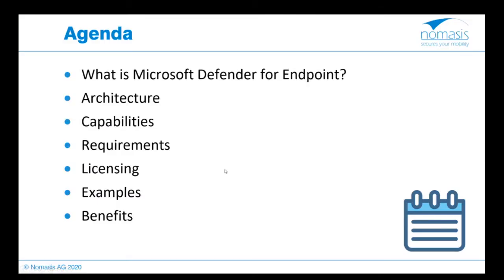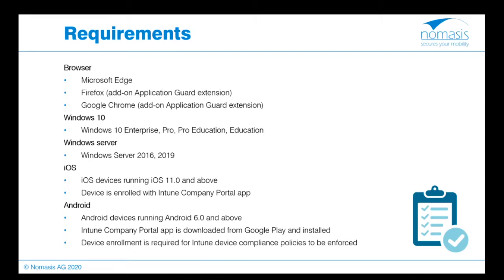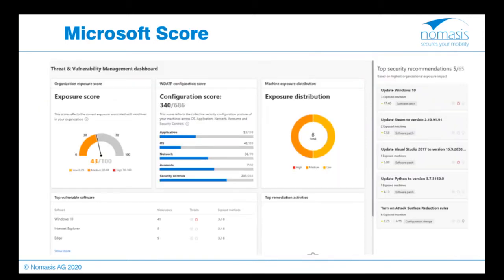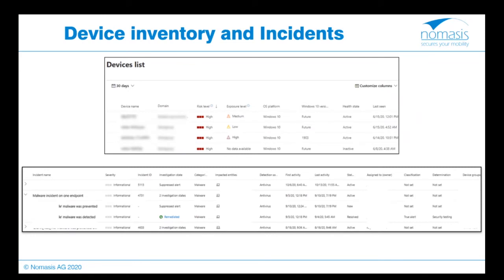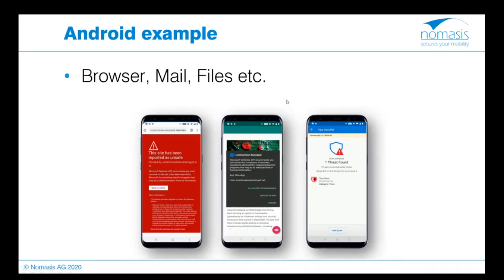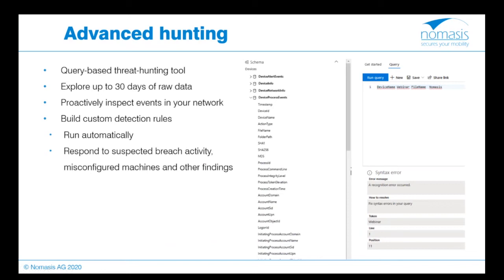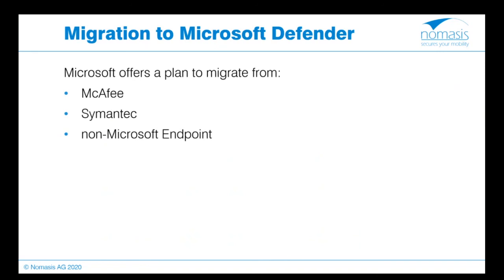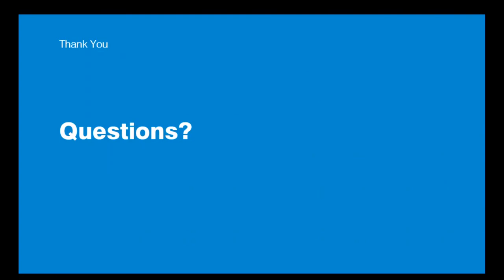Nomasis Webinar Microsoft Defender for Endpoint